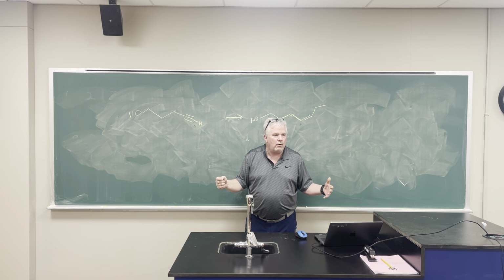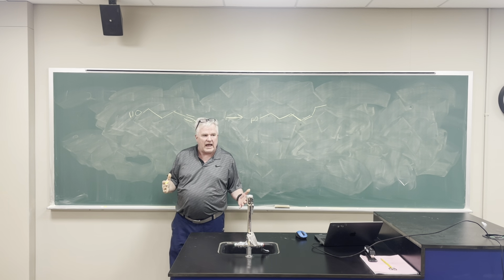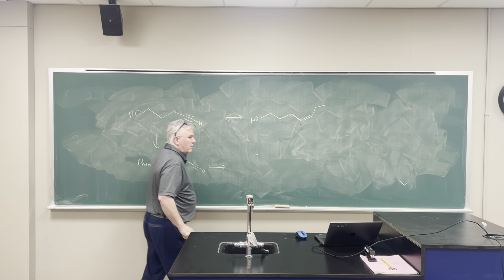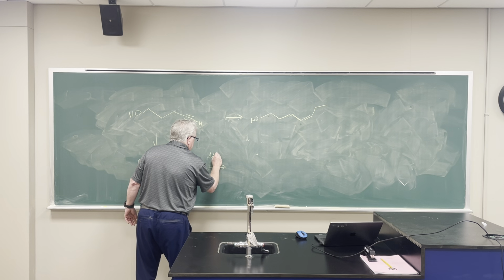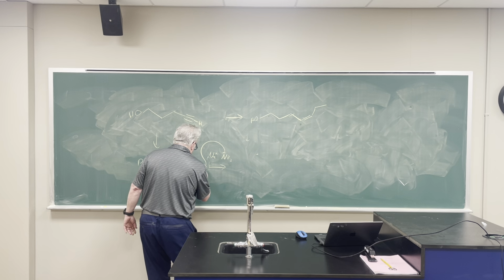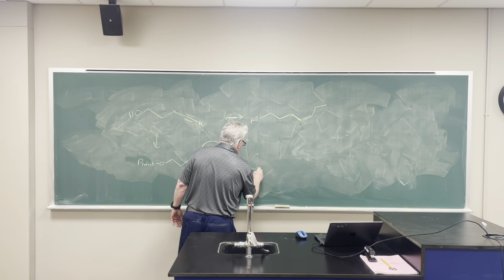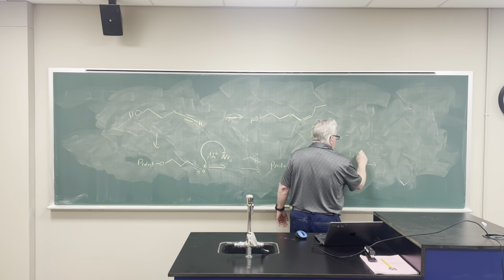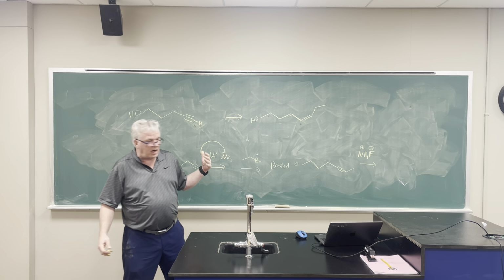Assignment 2 Question 4